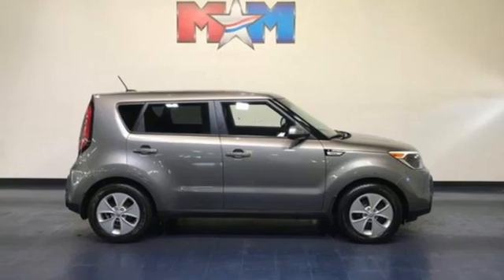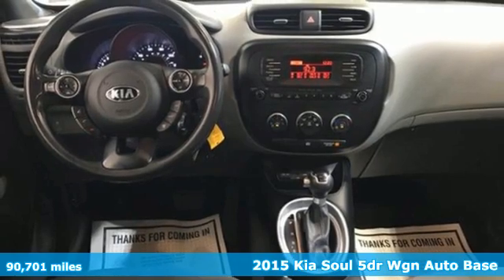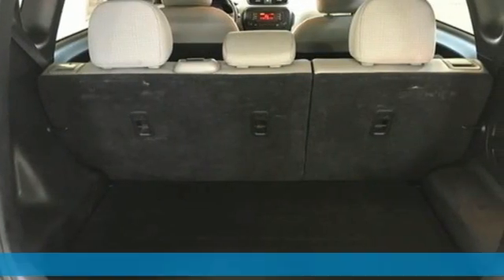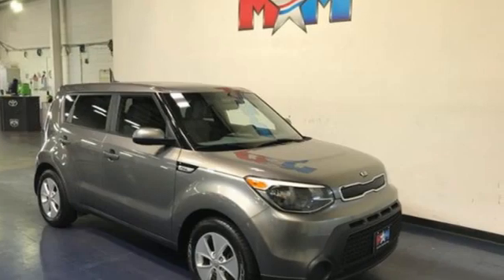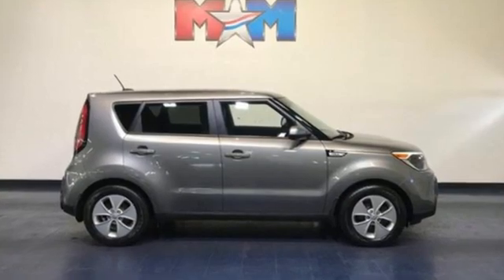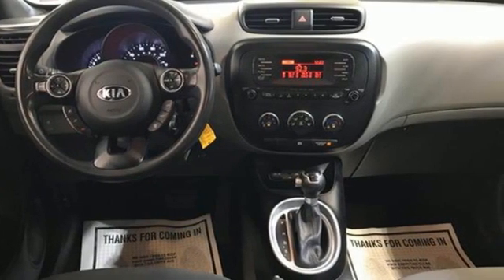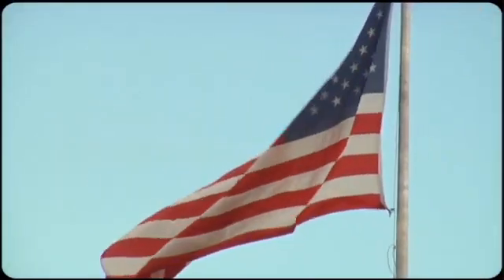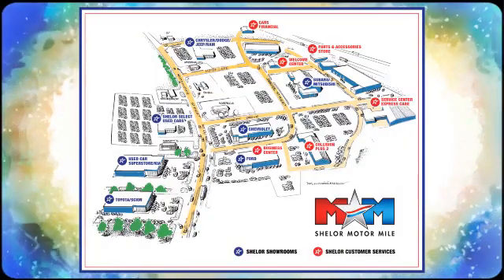Used 2015 Kia Soul Christiansburg VA Blacksburg, VA B57657 - SOLD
Year: 2015
Make: Kia
Model: Soul
Trim: 5dr Wgn Auto Base
Engine: 1.6L 4 Cylinder Engine
Transmission: AUTOMATIC
Color: Titanium Gray
Interior: Gray 2-Tone
Mileage: 90701
Stock #: B57657
VIN: KNDJN2A27F7168672
FUEL EFFICIENT 30 MPG Hwy/24 MPG City! Clean. Base trim, Titanium Gray exterior and Gray 2-Tone interior. Bluetooth, iPod/MP3 Input, Alloy Wheels. CLICK NOW!br /br /KEY FEATURES INCLUDEbr /iPod/MP3 Input, Bluetooth, Aluminum Wheels. MP3 Player, Satellite Radio, Privacy Glass, Keyless Entry, Steering Wheel Controls. Kia Base with Titanium Gray exterior and Gray 2-Tone interior features a 4 Cylinder Engine with 130 HP at 6300 RPM*. br /br /VEHICLE REVIEWSbr /The Soul's cabin is a comfortable and user-friendly environment, with roomy accommodations and intuitive controls. Kia's Soul will be a friendly companion for errand running, too, as its boxy shape provides a surprising amount of luggage and cargo space. -Edmunds.com. Great Gas Mileage: 30 MPG Hwy. br /br /BUY FROM AN AWARD WINNING DEALERbr /At Shelor Motor Mile we have a price and payment to fit any budget. Our big selection means even bigger savings! Need extra spending money? Shelor wants your vehicle, and we're paying top dollar! br /br /Tax DMV Fees & $597 processing fee are not included in vehicle prices shown and must be paid by the purchaser. Vehicle information and equipment is based off standard equipment as decoded from VIN and may vary from vehicle to vehicle.br / Chevrolet Ford Chrysler Dodge Jeep & Ram prices include current factory rebates and incentives some of which may require financing through the manufacturer and/or the customer must own/trade a certain make of vehicle. Residency restrictions apply see dealer for details and restrictions. All pricing and details are believed to be accurate but we do not warrant or guarantee such accuracy. The prices shown above may vary from region to region as will incentives and are subject to change.